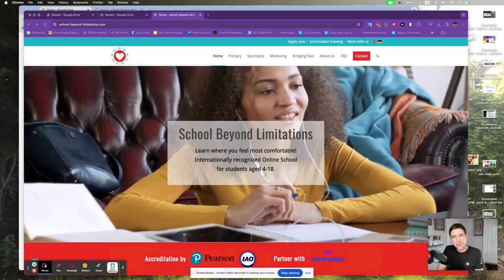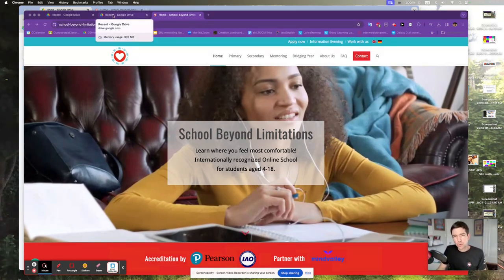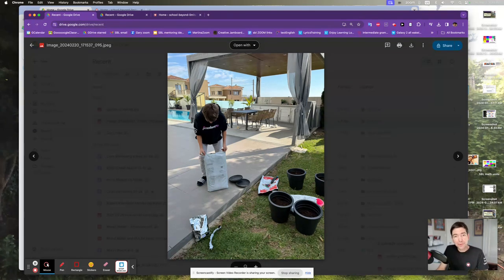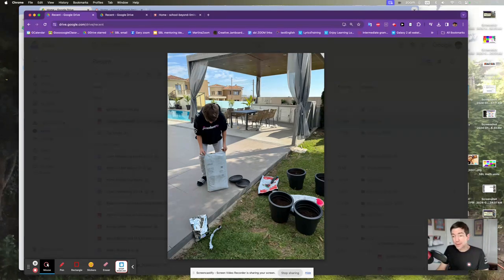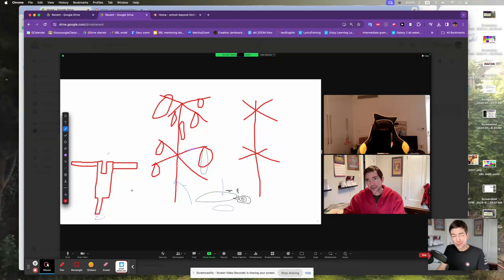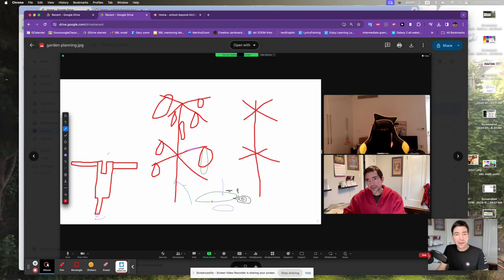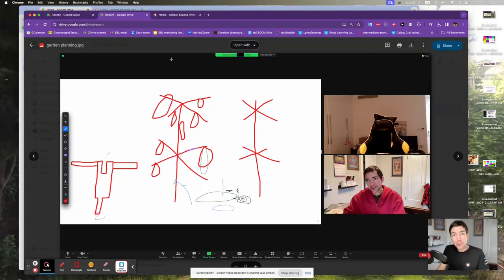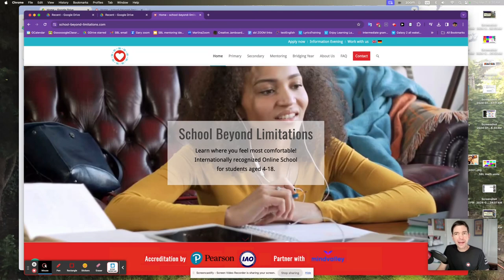zesting a cucumber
At my online school, we bring out our students' best. Recently I got to witness one student's zest for planting a garden for the first time.